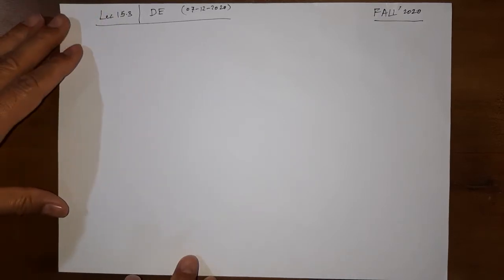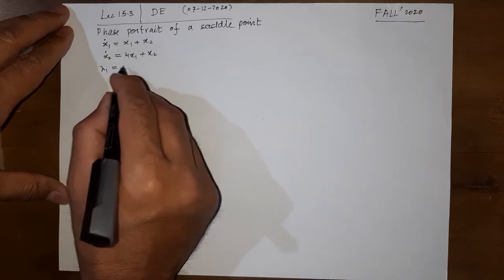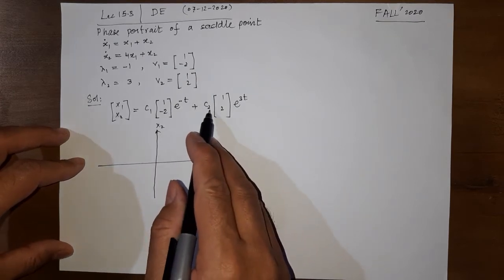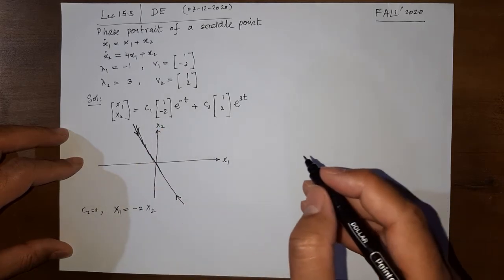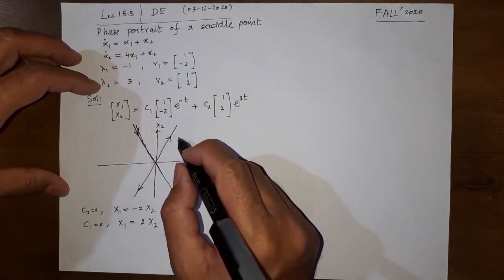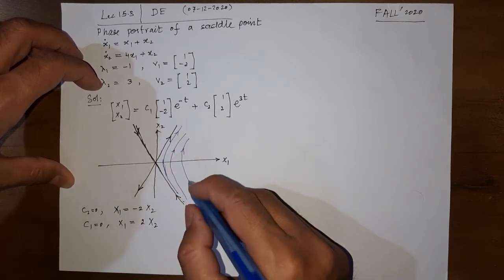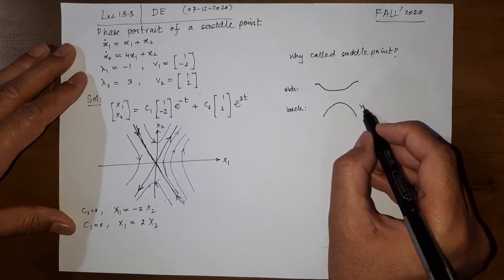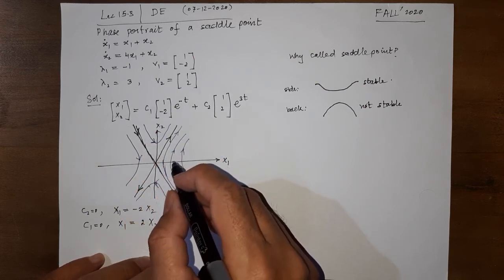DE 15.3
Week 15: Phase Portrait of a saddle point.